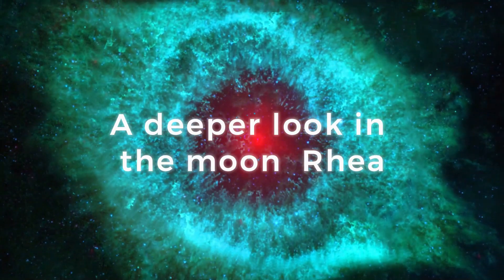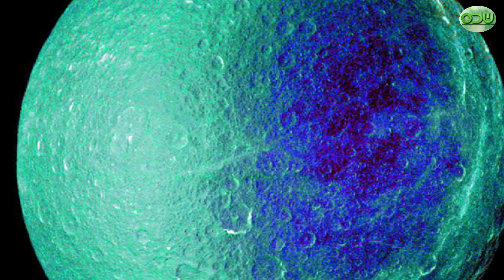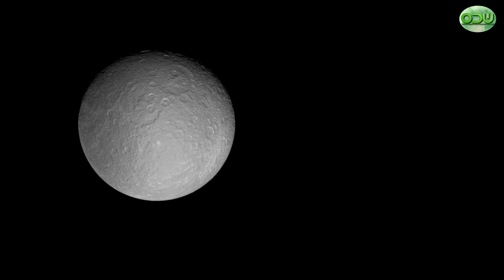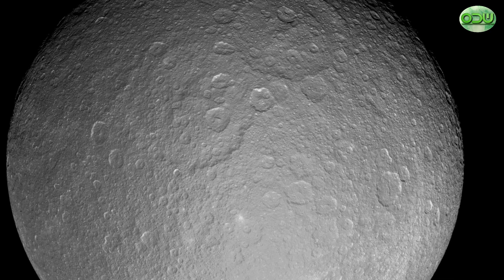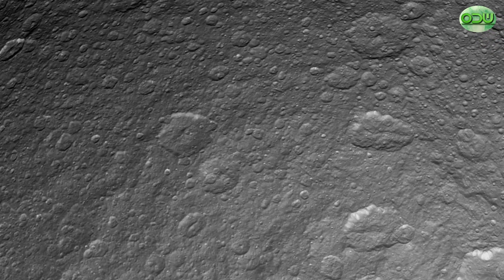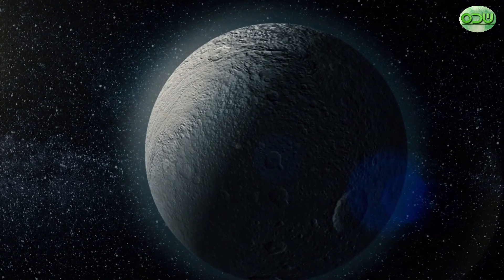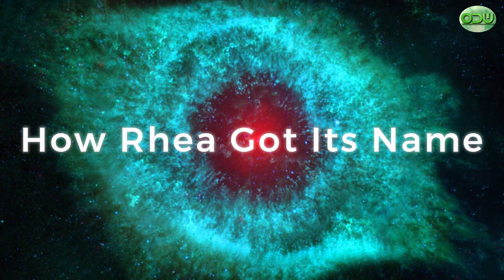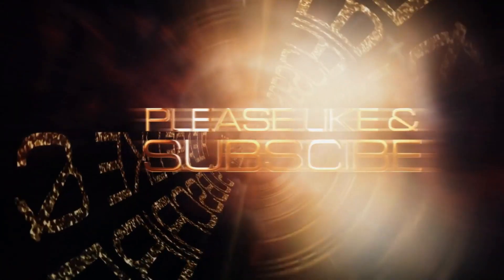"Unveiling Saturn's Moon Rhea: Composition and Mysteries | Space Exploration and Cosmic Insights"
"Embark on a cosmic journey with our latest video as we take a closer look at Saturn's second-largest moon, Rhea!

Rhea, with a mean radius of 475 Mi or 764 km, holds fascinating secrets within its cold, airless surface. Discover why this moon, tidily locked in phase with Saturn, presents intriguing similarities to its celestial siblings, Dione and Tethys.

Join us as we unravel the mysteries of Rhea's composition, density, and unique characteristics, exploring the Cassini spacecraft's close encounter measurements and their implications for the moon's structure. Learn how Rhea's distance from Saturn influences its cratering patterns, making it more heavily cratered than its counterparts.

Explore the stunning visuals captured by the Voyager spacecraft in 1980 and 1981, showcasing Rhea's diverse surface features, including heavily cratered terrain and enigmatic linear wispy lines. Dive into the revelations from Cassini's 2006 images, exposing subsid in fractures that form canyons, providing evidence of Rhea's potential tectonic activity.

Witness the groundbreaking discovery of Rhea's exosphere, a thin atmosphere infused with oxygen and carbon dioxide, shedding light on the complex chemistry occurring on its icy surface. Delve into the origins of Rhea's rings, a groundbreaking find in 2006, as we discuss the debris disc and the naming conventions inspired by Greek mythology.

Learn about Rhea's mythological connection to the Greek goddess Rhea, daughter of Uranus and Gaia, and how it earned its moniker as Saturn 5 or Saturn V, denoting its position in Saturn's moon lineup.

Don't miss out on the cosmic tales embedded in Rhea's geological features, named after figures from creation myths. Rhea SaturnsMoon SpaceDiscovery"